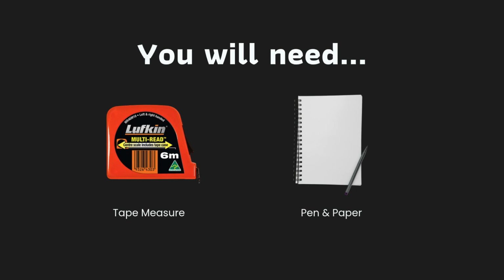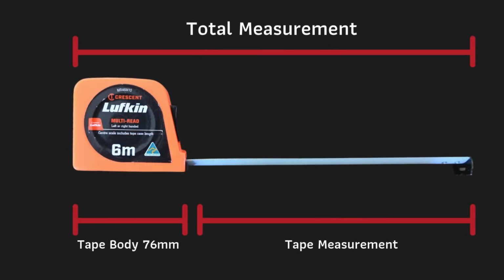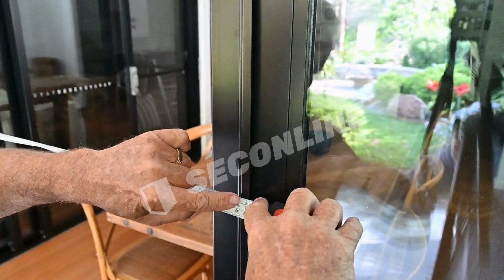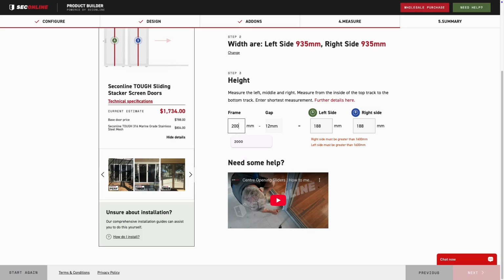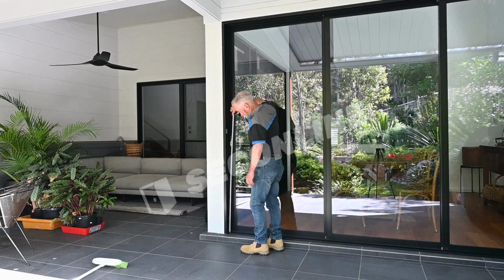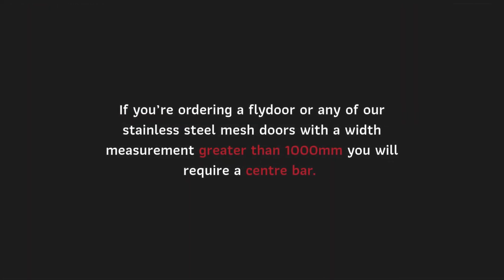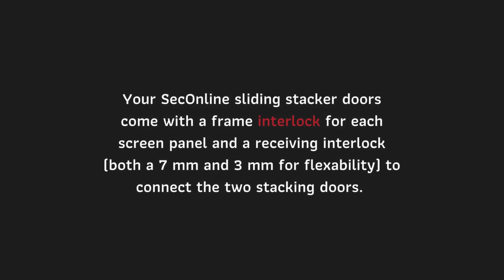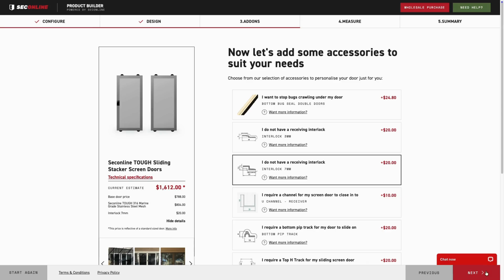How to measure Sliding Stacker Doors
How to measure for your new Sliding Stackers doors with SecOnline